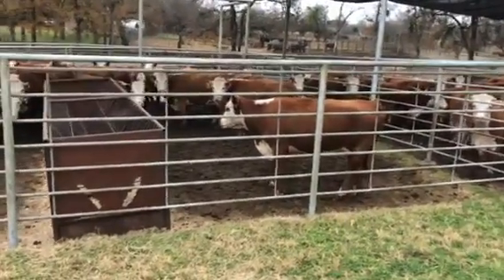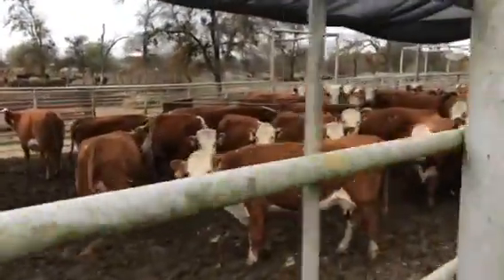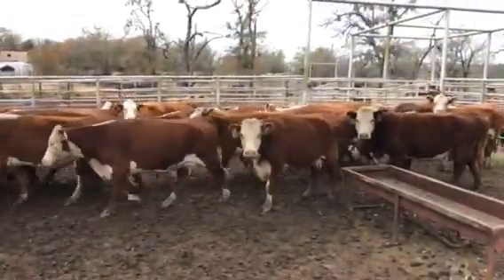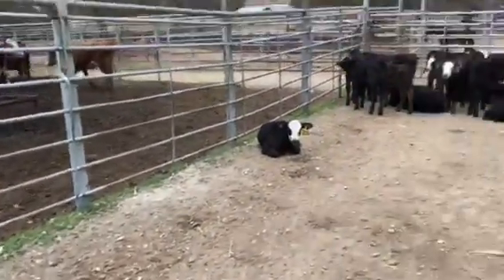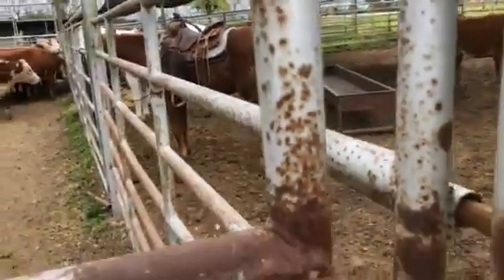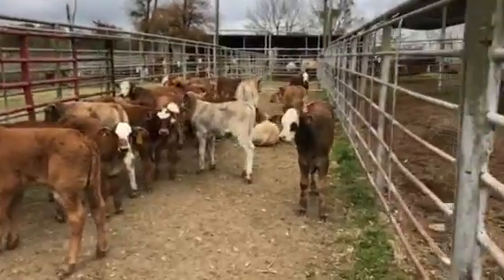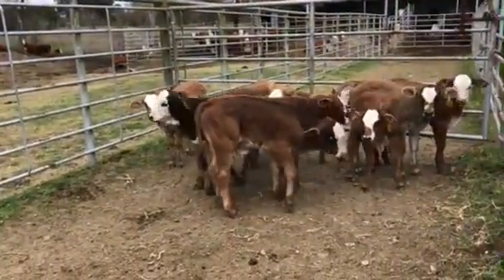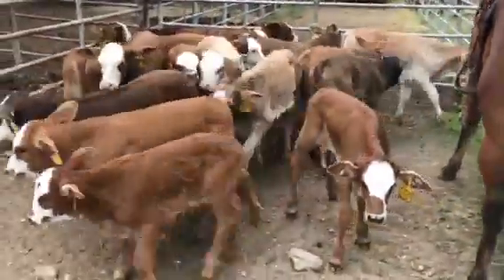Hereford with F1 Braford calves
This is a herd sell out.
Probably 500 hereford sell. All the mature cows have calves sired by or are bred to an awesome set Registered Brahman Bulls from Hudgins. This herd  of Proven Calving Ease, Registered Brahman Bulls sell as well.
The hereford heifers have calves by or are bred to proven calving ease Brangus Bulls.
60 True F1 2 yr old bred to lbw brangus bull they are out of the Hereford cows.
60 yearling open F1 braford Replacement heifers.

I will be at the sale buying cattle for my clients please give me a call we can talk about these good cattle.

Please Share This Post With Your Friends.